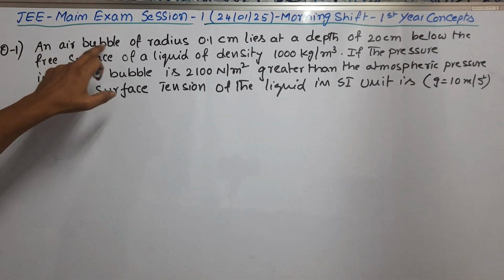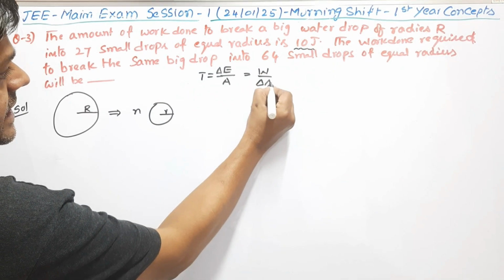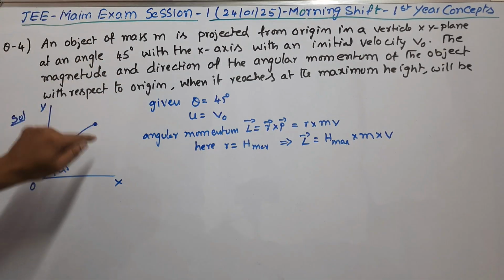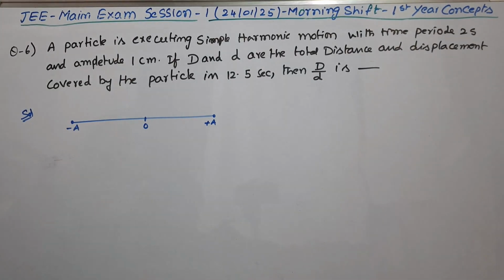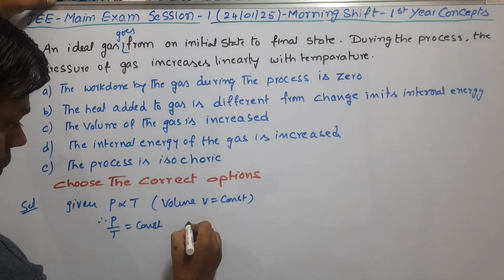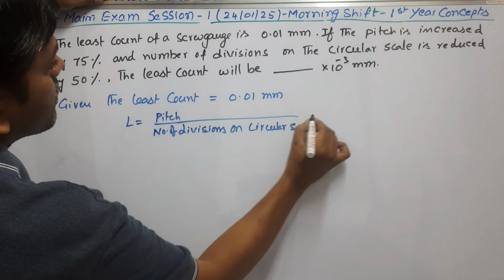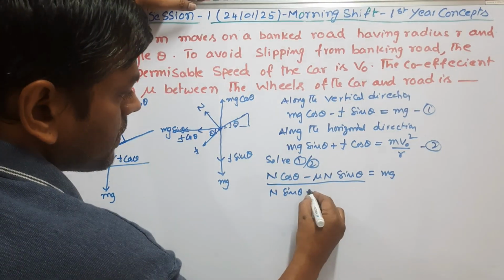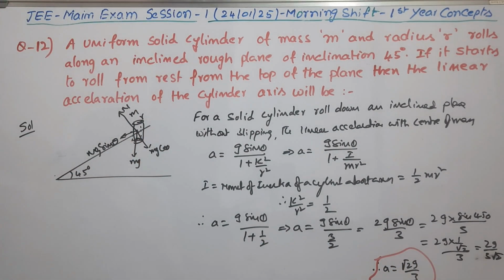JEE-Main Exàm Session-1 (24/1/25)Evening Shift-1st Year Concept Questions